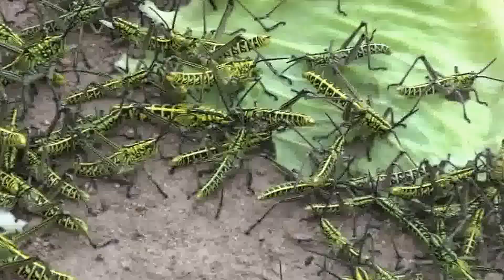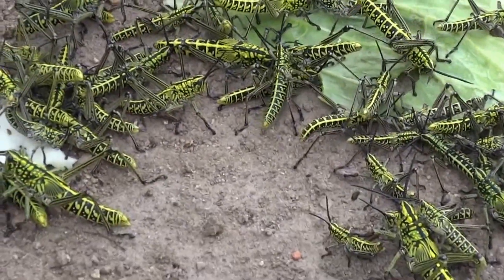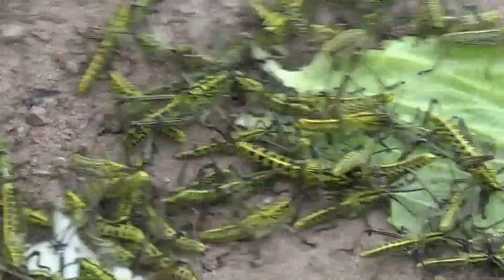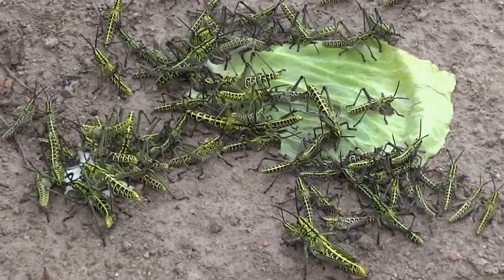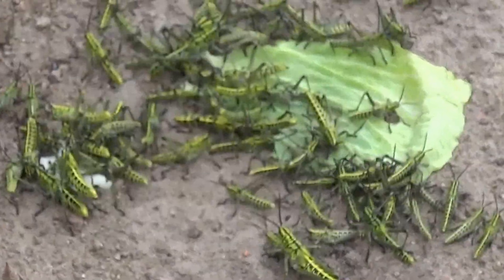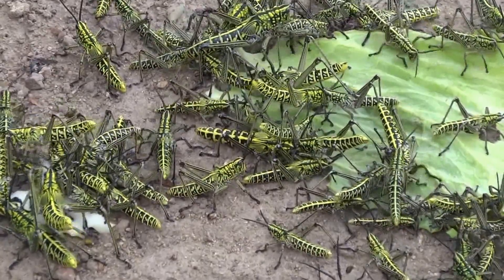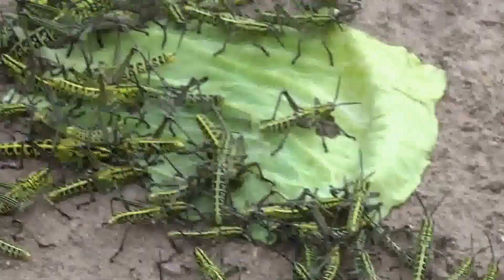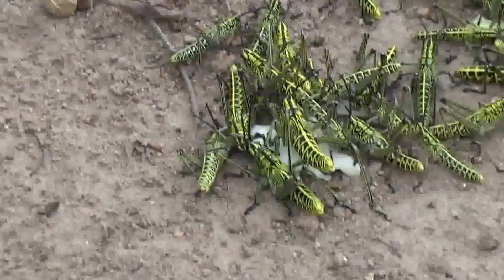Grasshoppers in our yard on Marloth Park, South Africa...#2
These grasshoppers landed in our driveway and began eating cabbage leaves we'd left out for the animals.  They ate for a while and then rested for several hours in a group.